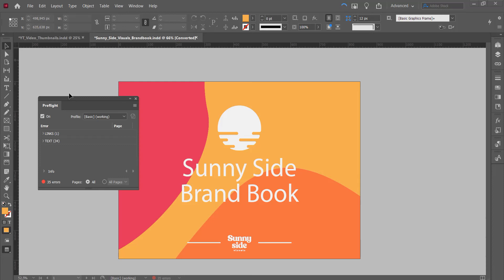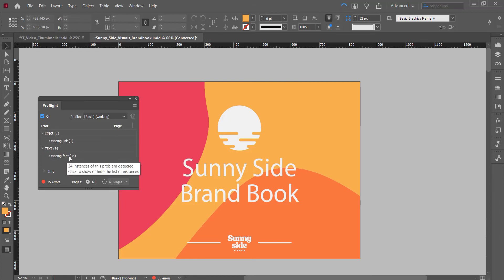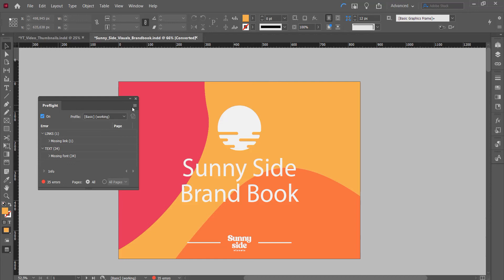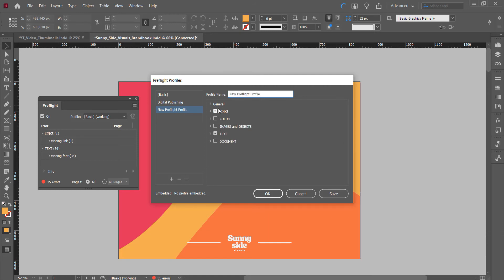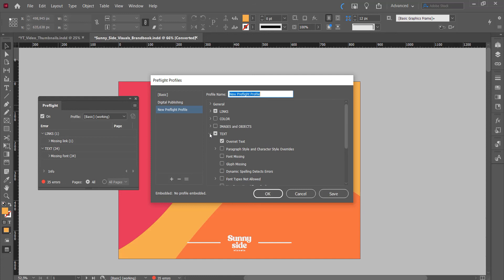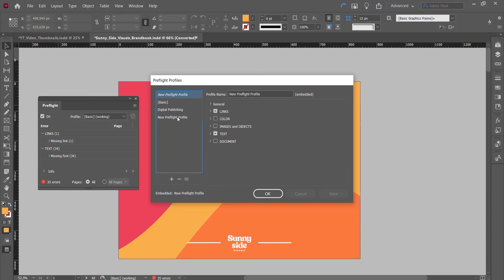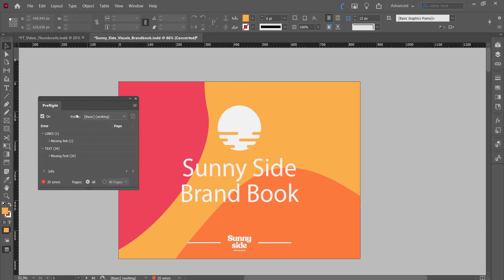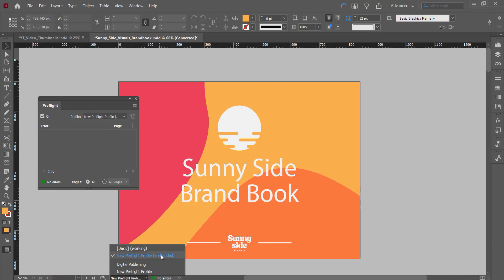Embed Preflight Profile - Adobe InDesign Tutorial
In this tutorial, I go over steps on how to embed a custom preflight profile into a document in Adobe InDesign by using the 'Preflight' panel in InDesign 2022. Learn how to use this tool to embed your custom preflight profile.